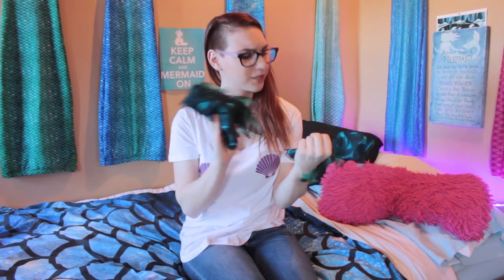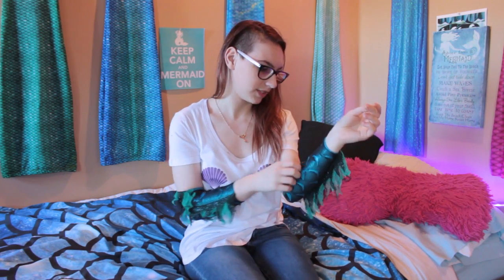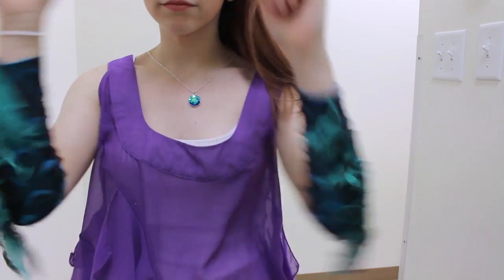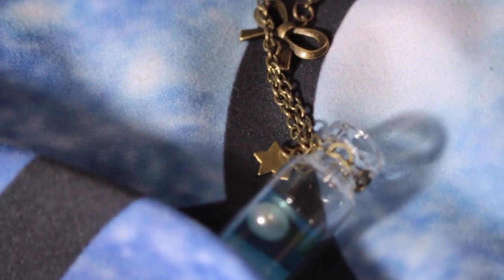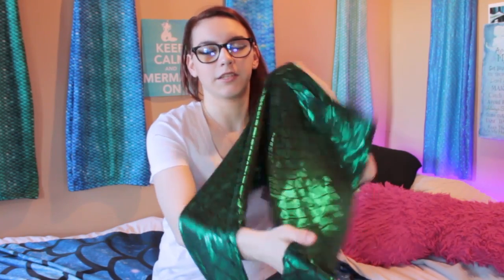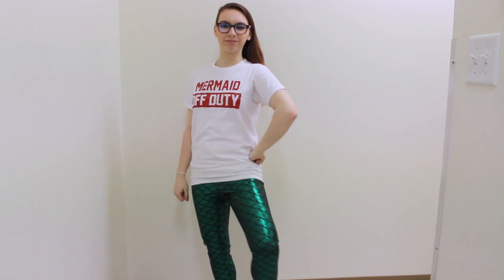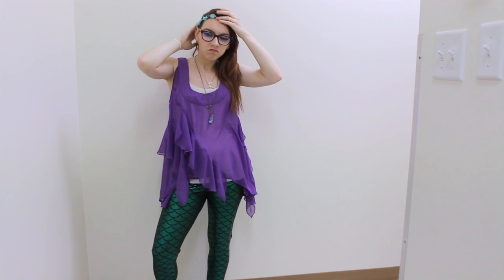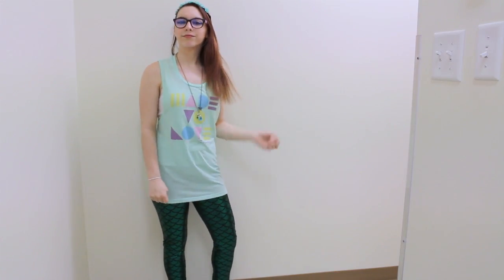Mermaid Accessories Review - VirtuoSew, MermaidTailParty and more!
Reviews of my mermaid fashion favourites! I share my thoughts on some products sent to me and give some tips for styling mermaid leggings!

ALL PRODUCTS SHOWN IN THE VIDEO:
Arm Bracers

And the two lovely mermaids shown in the picture - credits to Rachel Paul for the image!

Faith Brownlee
Abbotsford, BC
V2S 7E7

NO NEED TO SUE ME!

Filmed with the Canon Rebel T5i, and the GoPro HERO3

Edited using Adobe Premier Elements

Fun Fact: This was the first time I was successful at T-Shirt transfers.